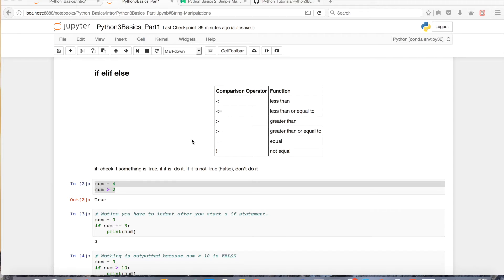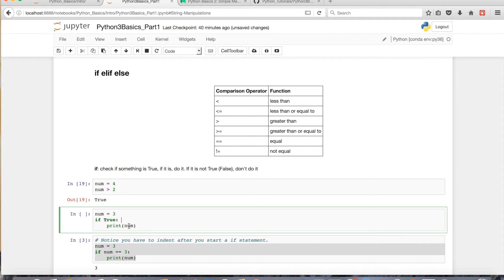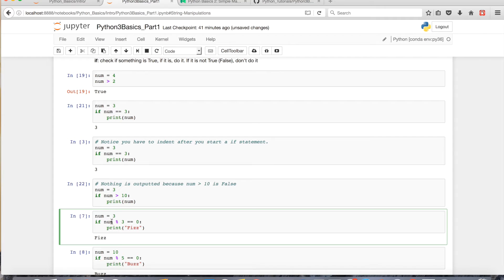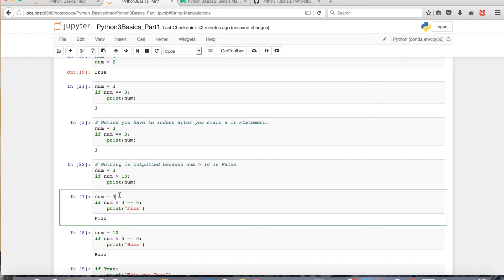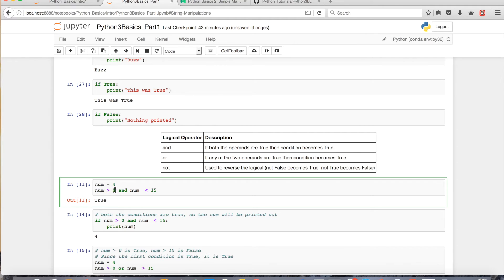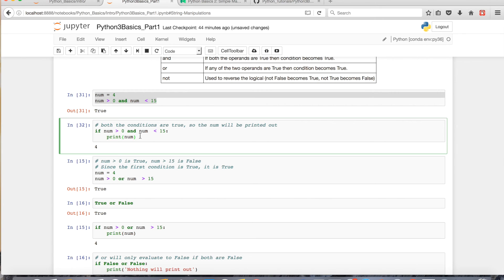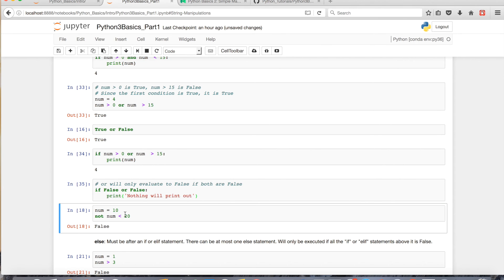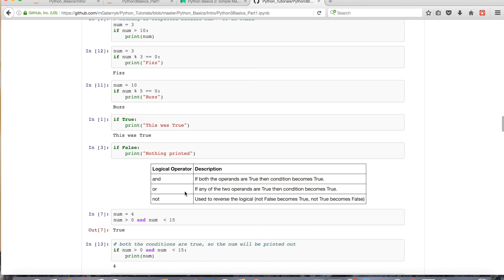Python If Statements